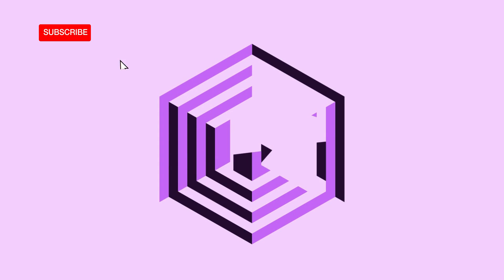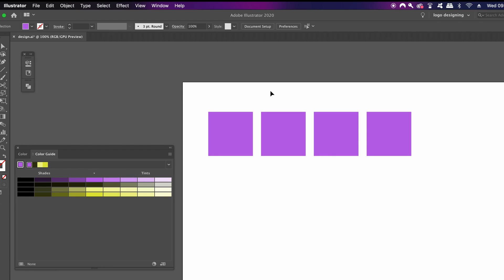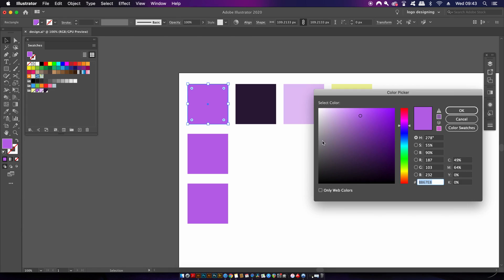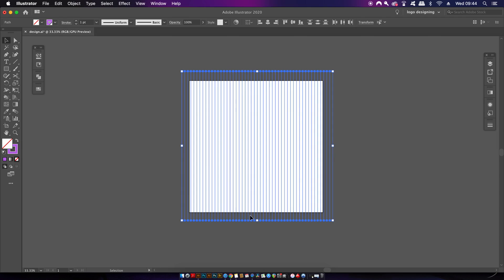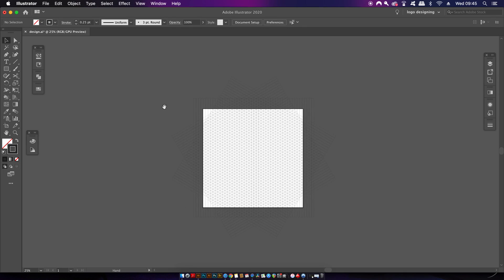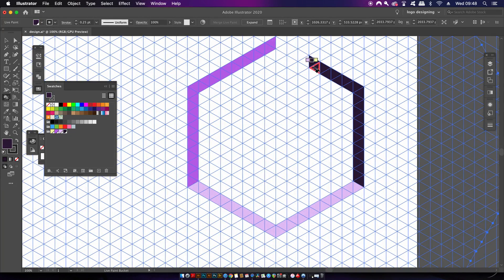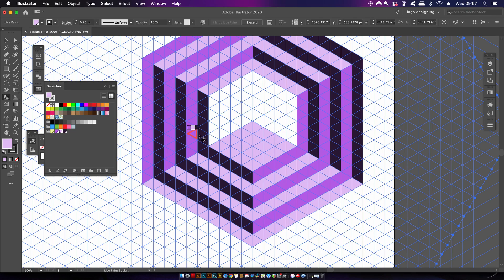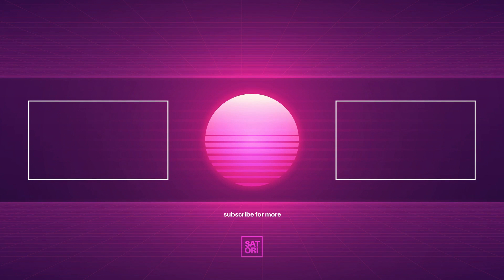ADOBE'S POWERFUL COLOUR TOOL (Tints Shades Hues)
Adobe’s colour guide built into Illustrator is so so useful, and today you will see one prime example as to why it is so handy. I show you a real life use of the colour guide, while w make a vector geometric design in Adobe Illustrator, this is todays Illustrator tutorial brought to you by Satori Graphics.

I have a lot of videos where we make use of the colour guide, and today we use it to set up global swatches perfectly for a geometric vector design. The design itself is fairly easy to make, using the live bucket tool in combination with an isometric grid, and the Illustrator colour guide of course.

MUSIC